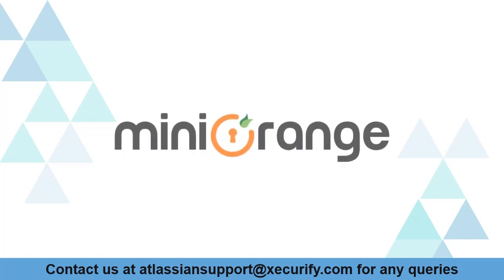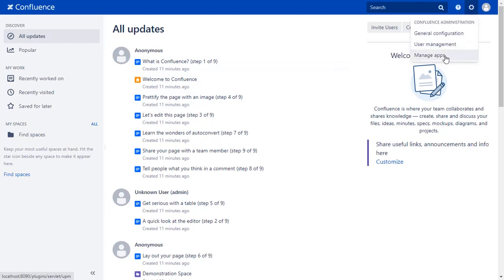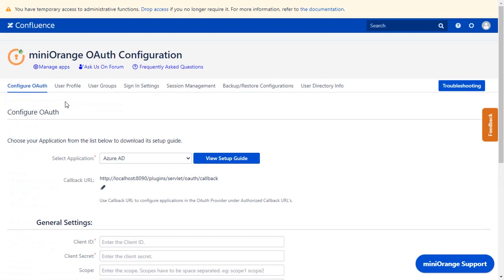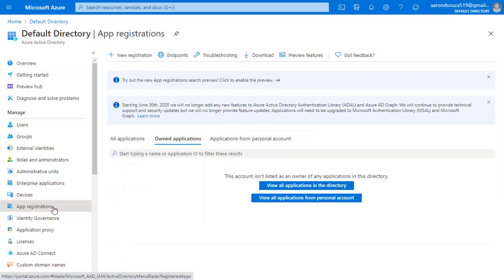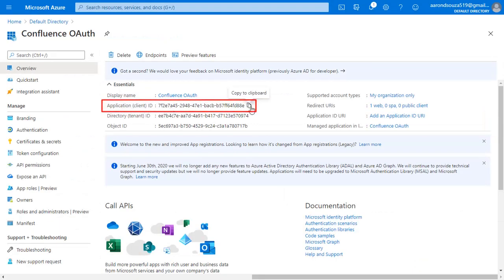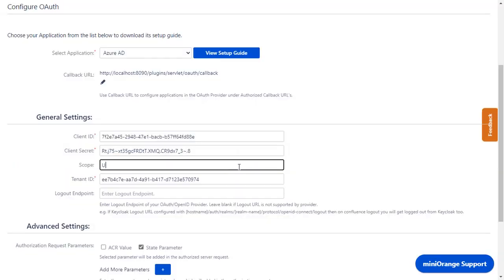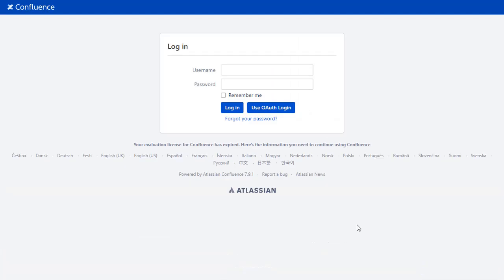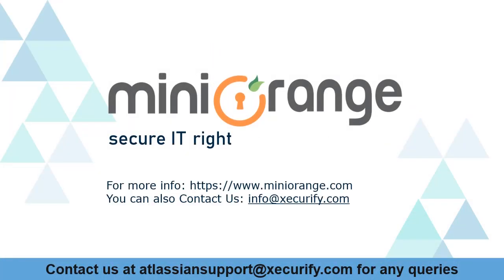Azure AD Single Sign On (OAuth SSO) | Login into Confluence using Azure AD/Entra ID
Setup Confluence Single Sign On (SSO) using miniOrange Confluence OAuth/OIDC SSO plugin with Entra ID/Azure AD Provider. Follow step-by-step instructions to configure OAuth/OIDC Single Sign-on (SSO) between Confluence as Client and AzureAD as Server by using the miniOrange SingleSignOn​ solution for Confluence Server and Data Center.

Scope for fetch the user details: User.Read
Scope for fetching group info:  Directory.read.all

0:00 What is Confluence OAuth/OIDC SSO
0:22 Download and Setup Confluence OAuth/OIDC SSO App
1:10 Setup Entra ID/Azure AD as OAuth Provider
1:46 Setup Confluence as OAuth Client
2:49 Test SSO Connection